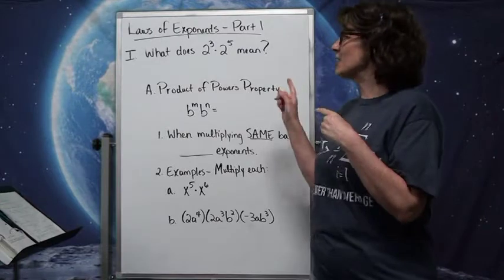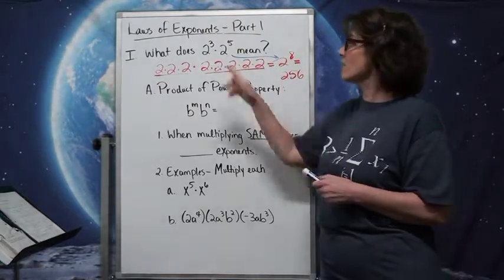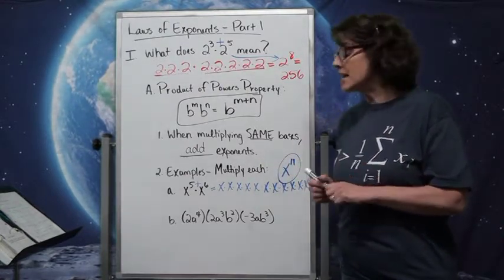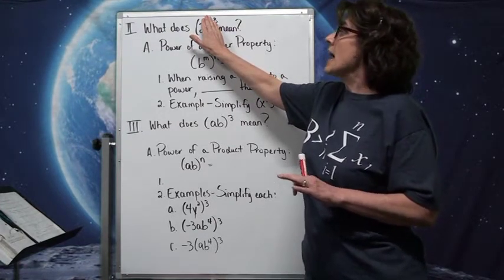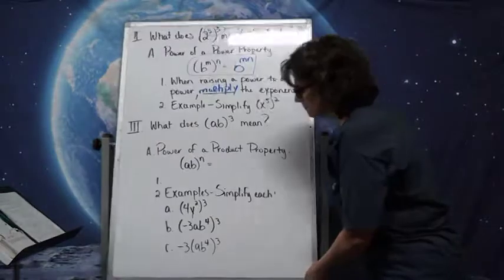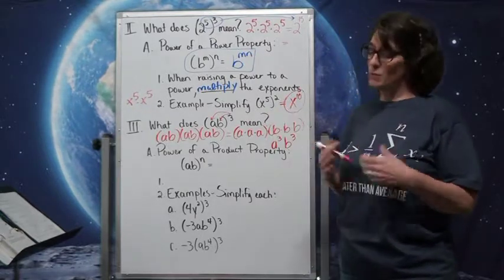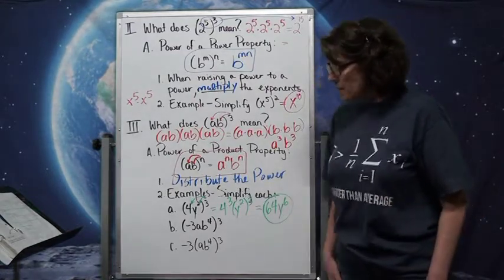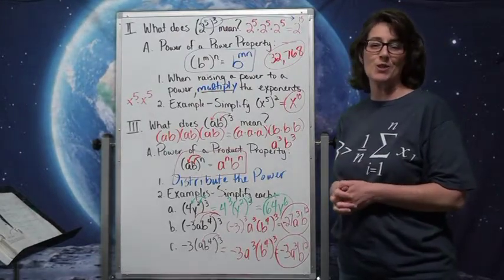Laws of Exponents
Professor Lori James discusses how multiply powers that have the same base.  She also discusses how to raise a power to a power.  Finally, she discusses how to raise a product to a power.  Thank you, Emily James, for editing!  Thank you, JD James, for the musical intro!